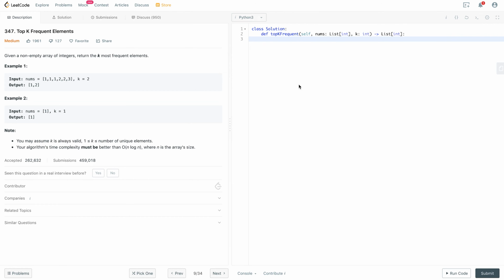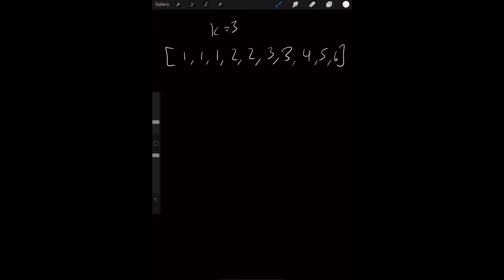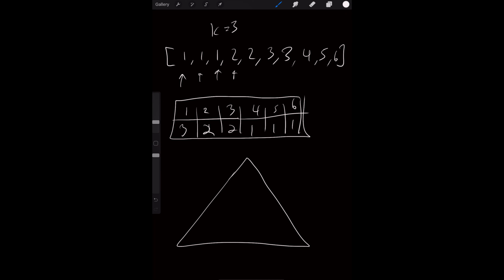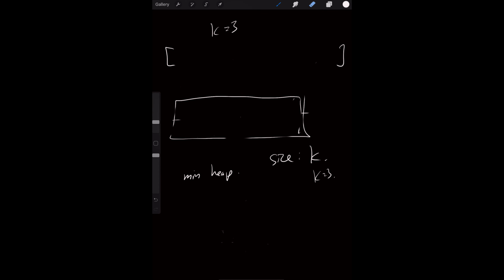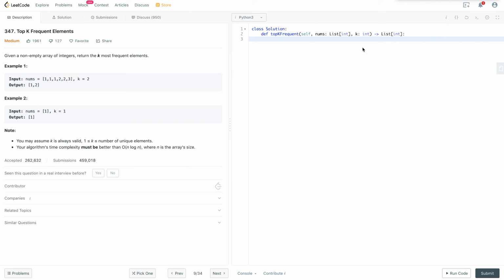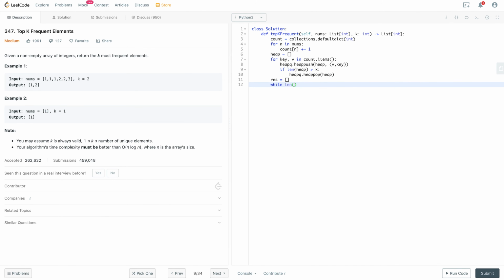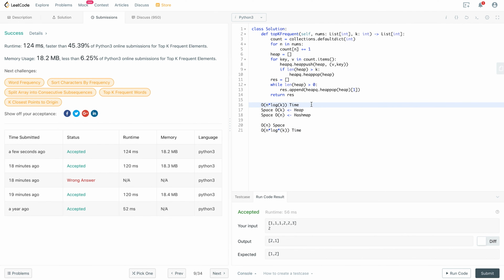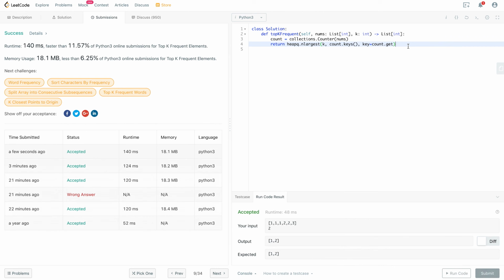Top K Frequent Elements (Leetcode 347) | LeetCode Tutorial